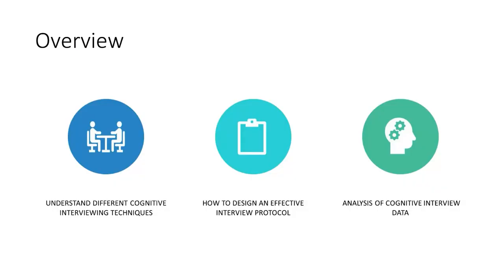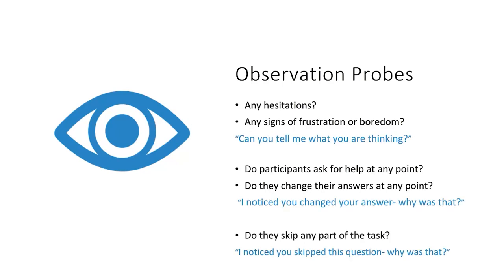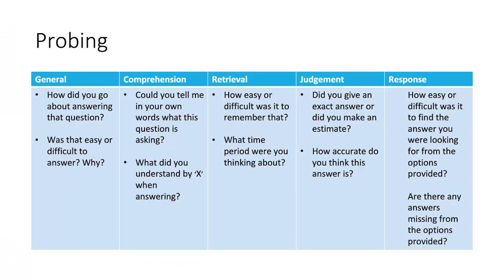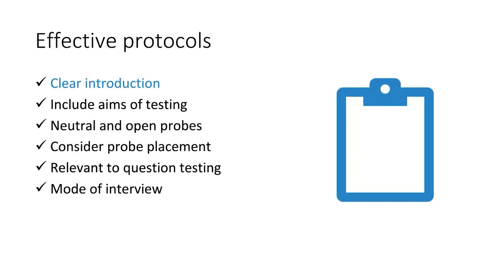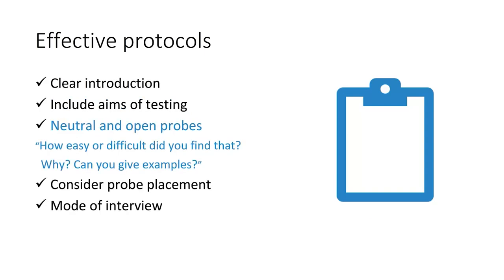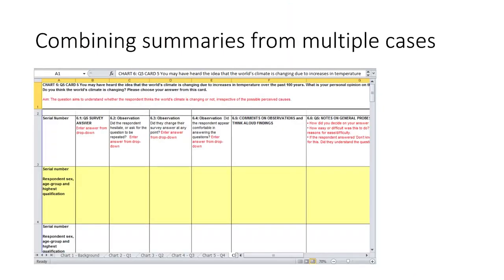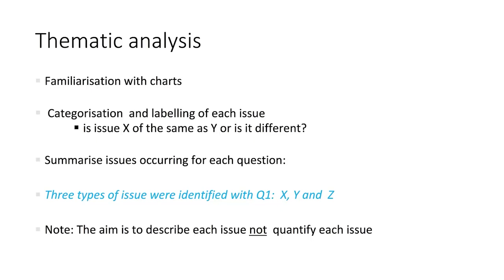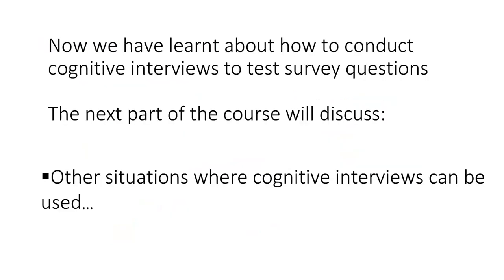How to conduct cognitive interviews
Some practical information that you need in order to conduct your own cognitive interviewing project.

Cognitive interviews are qualitative interviews where we attempt to gain insight into the mental processes people go through when they are completing a task.
The purpose of making observations is for interviewers to get non-verbal cues about the mental processes participants are going through, especially cues that may indicate a problem.